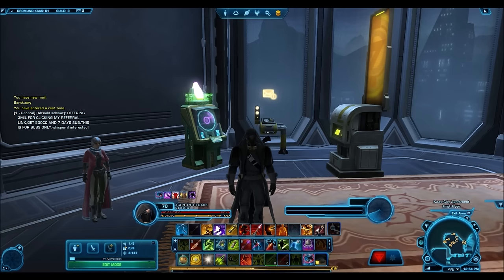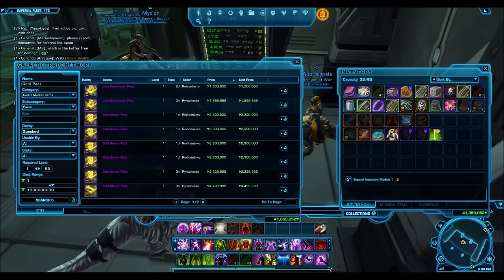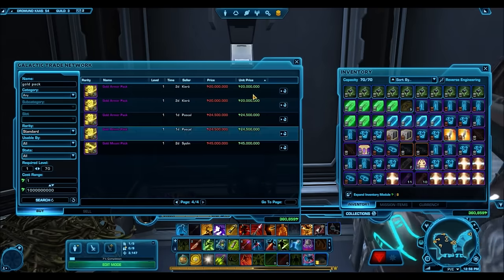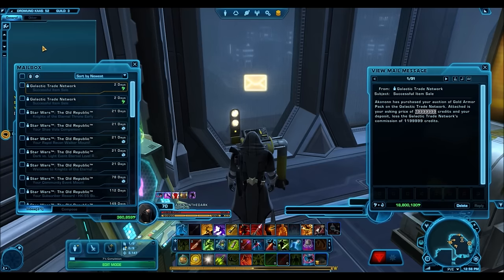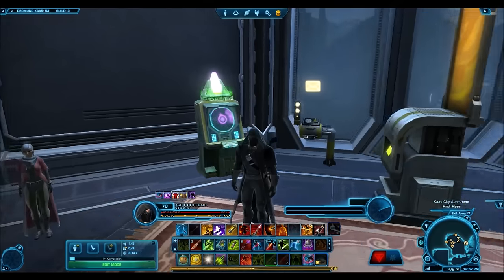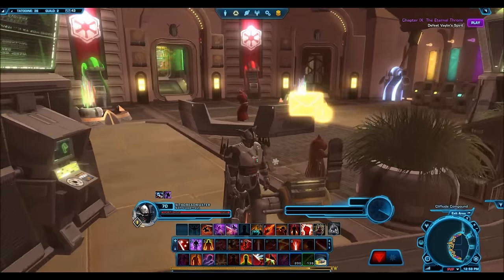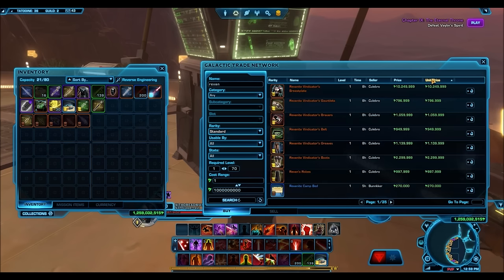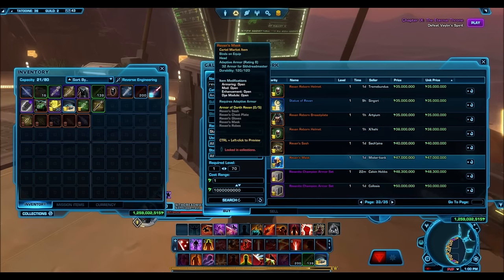SWTOR: Selling Gold Armor Packs On The GTN (Easy Credits!)